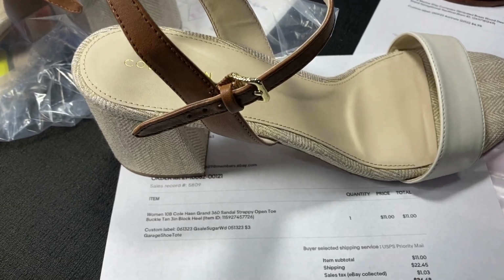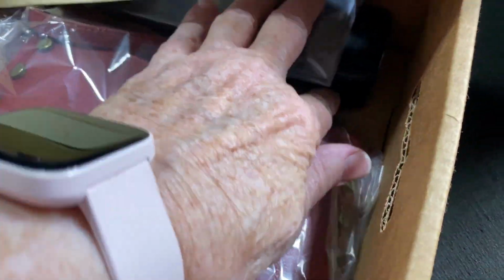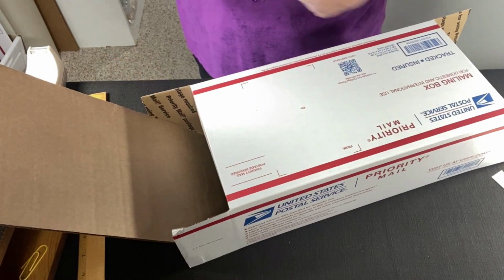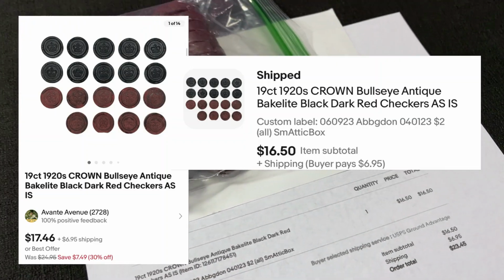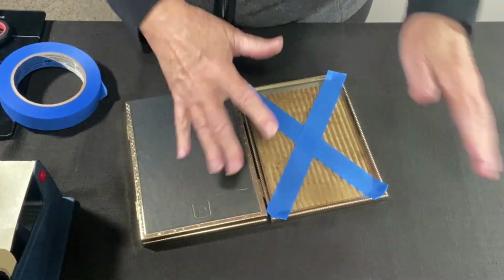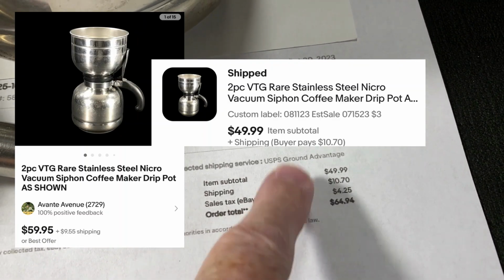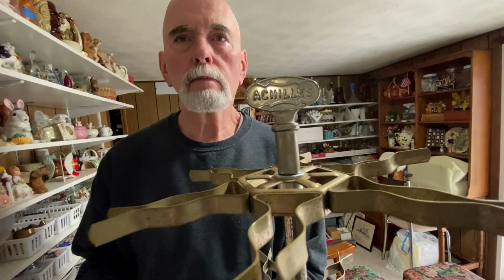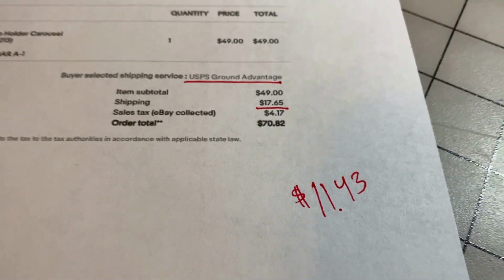Cha Ching! SOLD PACK SHIP | Beginner ebay Reseller Tips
Do you buy odd items to resell? In this what sold and how I packed it video, I show you some of the odd items I've purchased to resell. If we buy it, list it and sell it, we have to pack it!

AIR PILLOW MACHINE:
airDEFENDER / airINFINITY II Air Pillow Machine inflate air pillow cushion void fill (+) 2 roll/film by airDefender

AIR FILM (replacement/other sizes):
4x8 AirDEFENDER Lite Film Roll
6x8 AirDEFENDER Lite Film Roll
8x8 AirDEFENDER Lite Film Roll

PRE-FILLED AIR PILLOWS (Try before you buy the machine):
65 count 4x8 airDEFENDER air pillows
130 count 4x8 airDEFENDER air pillows
195 count 4x8 airDEFENDER air pillows
260 count 4x8 airDEFENDER air pillows
330 count 4x8 airDEFENDER air pillows

TAPE & DISPENSERS
Tape for Dispenser: 6 Rolls Scotch Heavy Duty Packaging Tape 1.88" x 54.6 yd
Tape for Dispenser: 6 Rolls Scotch Contractor's Grade Masking Tape (fits snugly on above dispenser)
Scotch Heavy Duty Packaging Tape (3-Pack Hand Dispenser)
OTHER PACK to SHIP SUPPLIES:
Packing Peanuts 3.5 cu. ft. (22.5 Gallons) Pink Anti-Static
LABELS:
Do Not Bend Labels (1,000 per roll)
Fragile Labels (1,000 per roll)
BOXES:
8x6x4" Corrugated Shipping Boxes 100 Boxes
OTHER TOOLS & MISC:
2 Pcs 7" long Burlywood Scoring Tool Box Maker Scoring Tool
24" Aluminum Straight Edge Ruler with Handle
Large 30x36 Self-Seal Tear-Proof Polyethylene Mailers (NOT GUSSETED)
Rotating Turntable Display Stand: White Electric Motorized with LED, 44 Lb Centric Loading for Shop Display
Headphone: OneOdio A70 Bluetooth Over Ear Wireless Headphones w/ Wired Jack